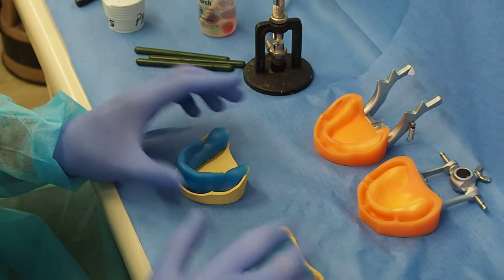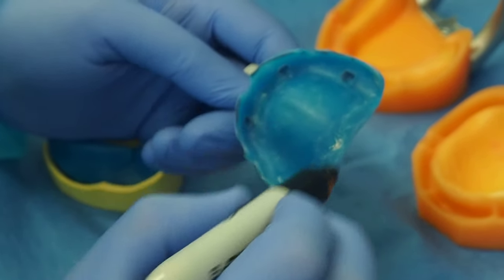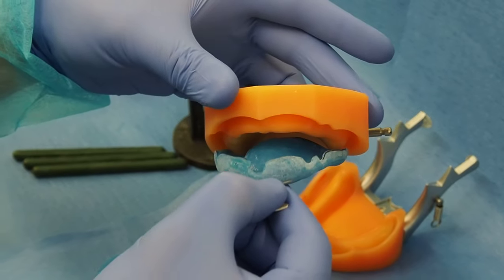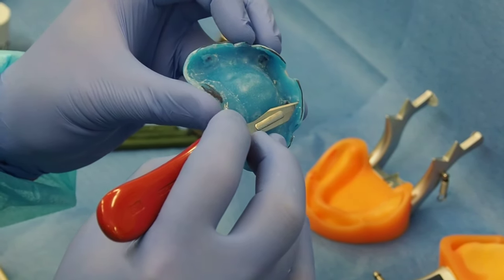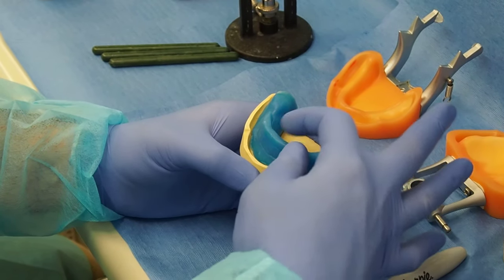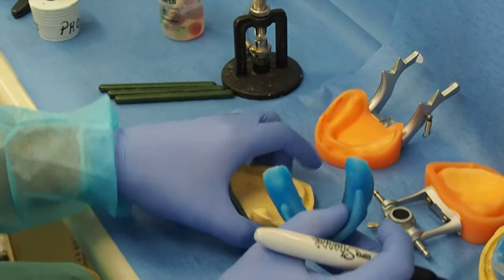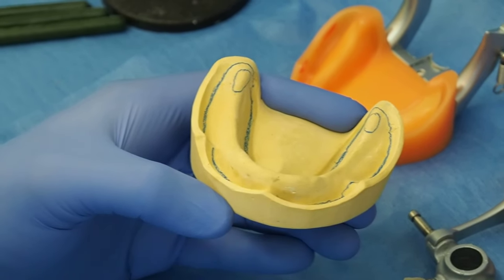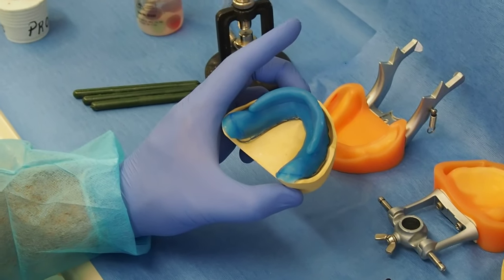Final Impression 1. Tray evaluation before final impression